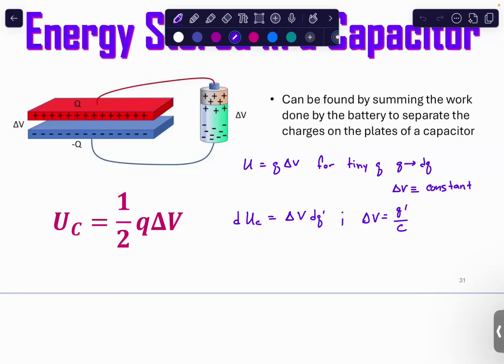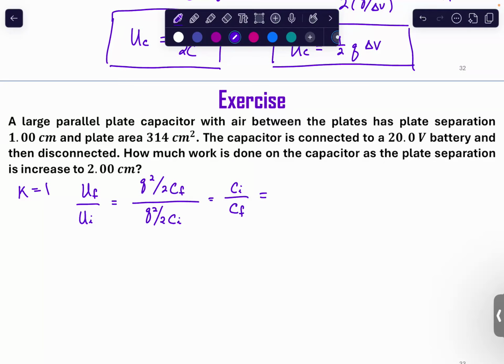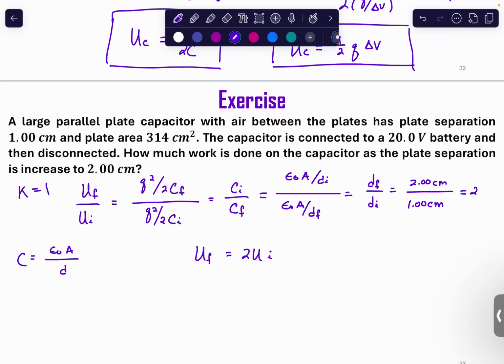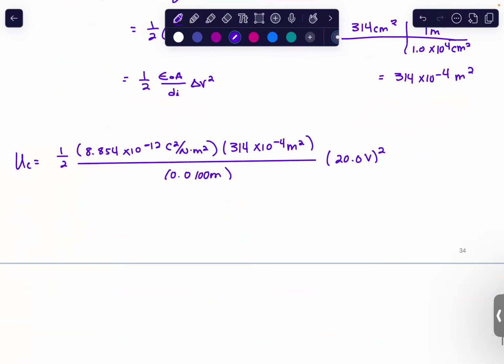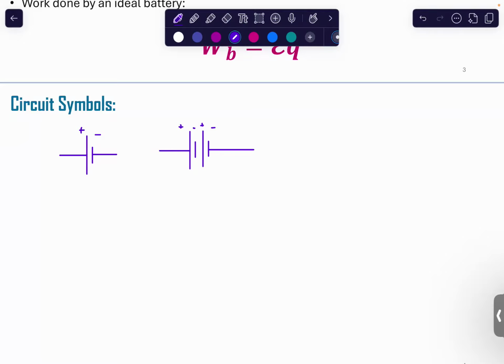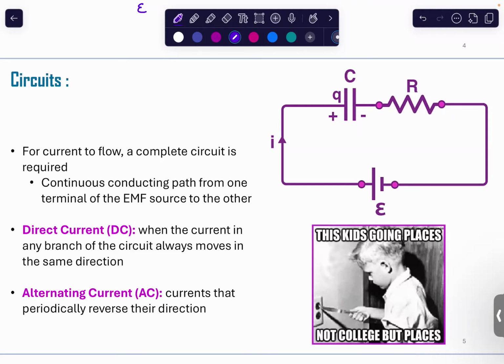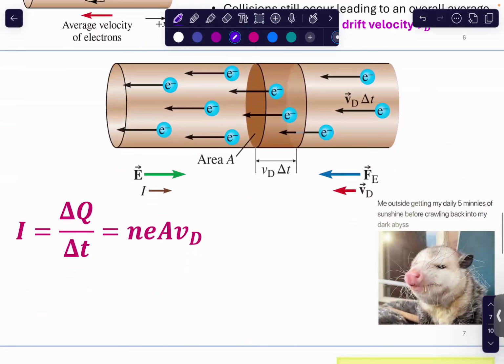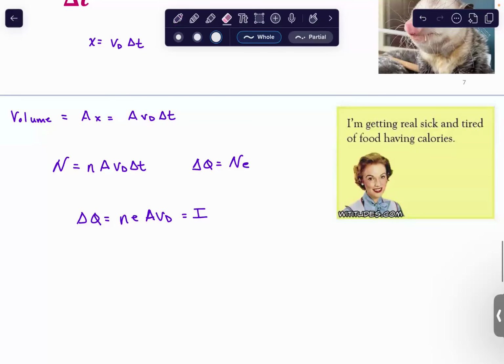College Physics II: Electric Current and Circuits - Part 1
In this lecture we finish our discussion on energy stored in a capacitor and begin discussing electric current and circuits. We talk about current, EMF, circuit symbols, circuits, and drift velocity.